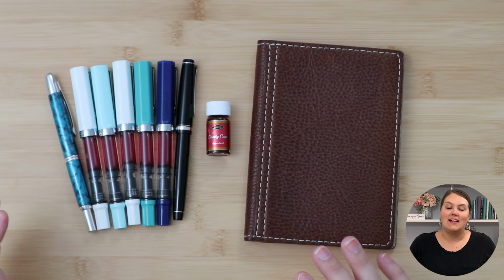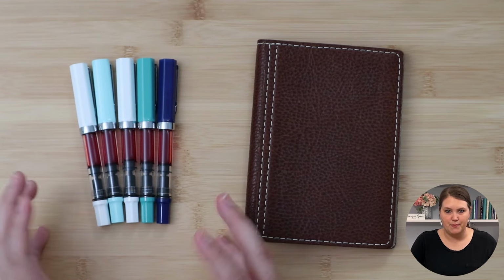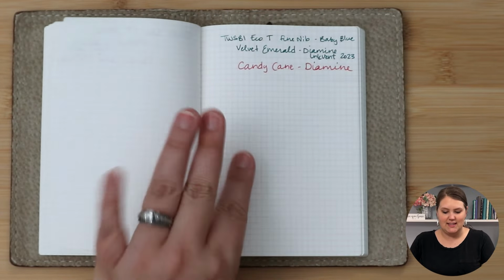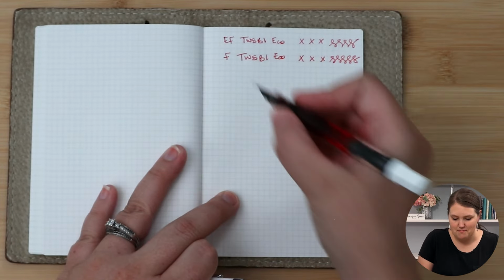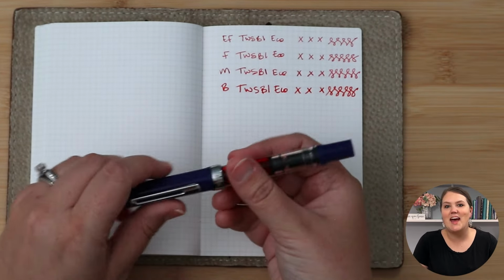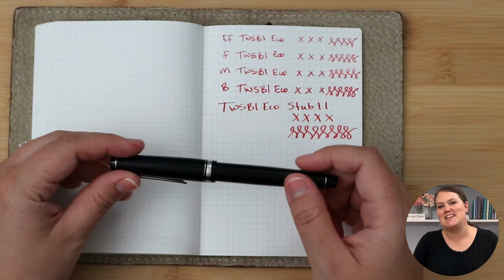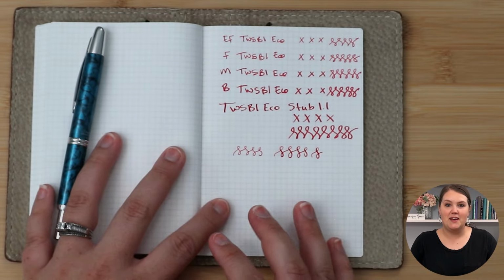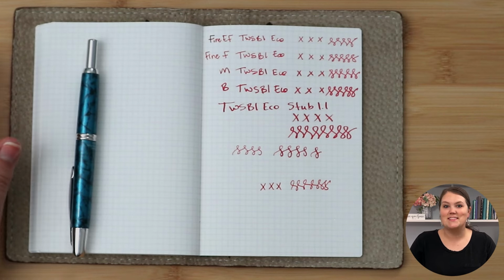Fountain Pen Nib Sizes Explained || Extra-Fine, Fine, Medium, Broad, 1.1 Stub, Pilot Soft Flex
I get almost all of my pens, paper & ink from Goulet Pens